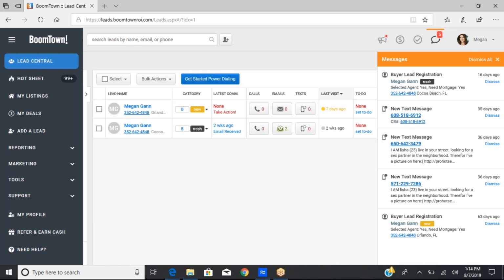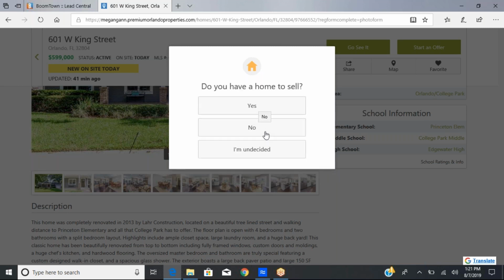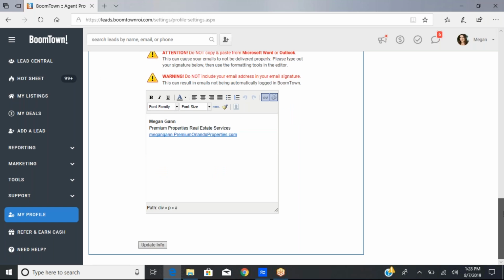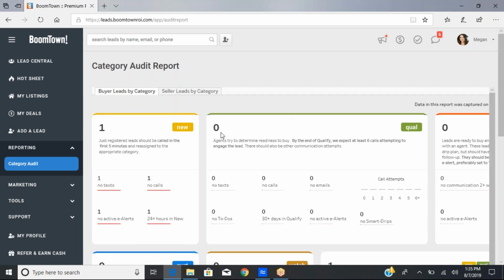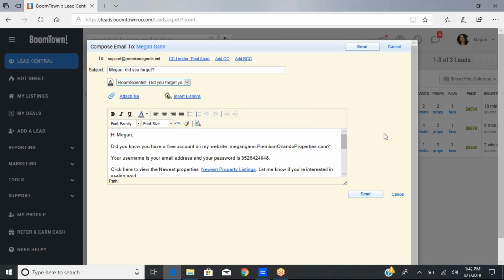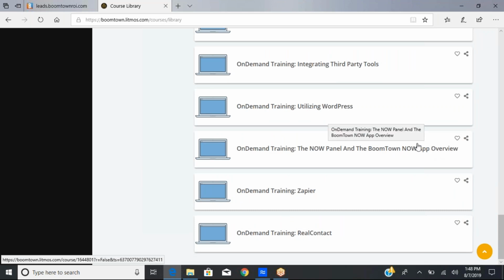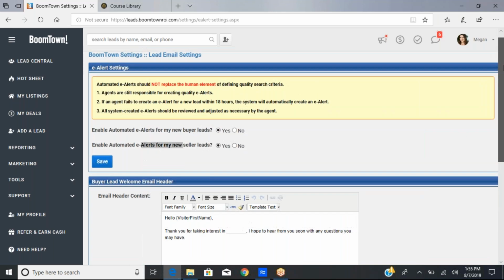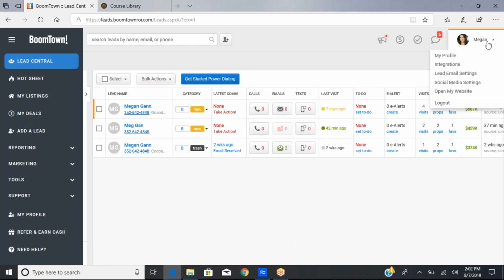Setting up BoomTown - August 7th 2019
Learn how to set up and customize your lead generating website through Boomtown!